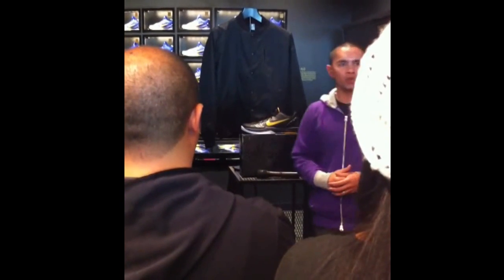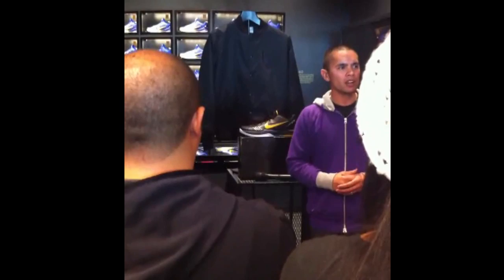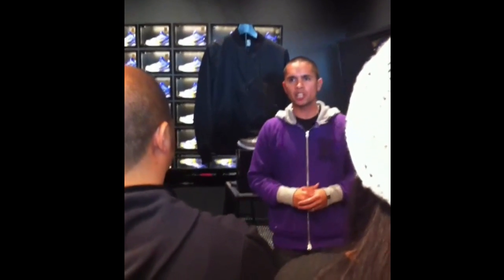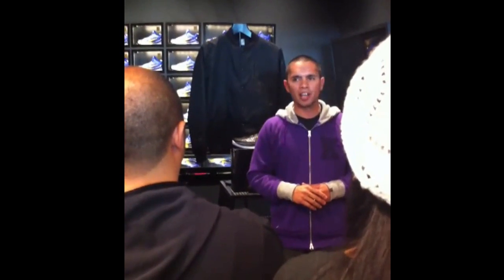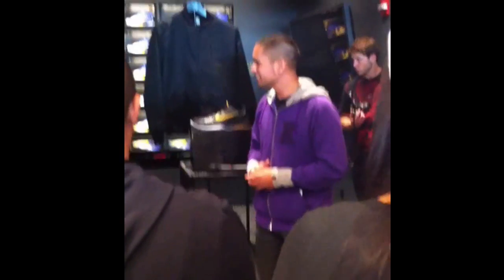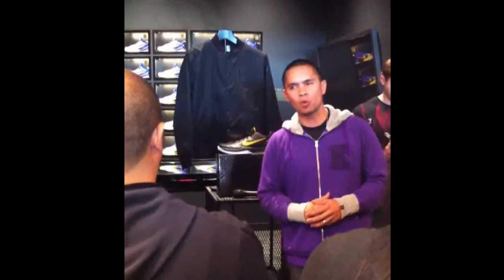2010 Nike KOBE 6介紹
2010 Nike KOBE 6介紹